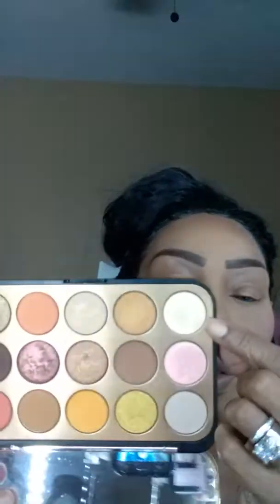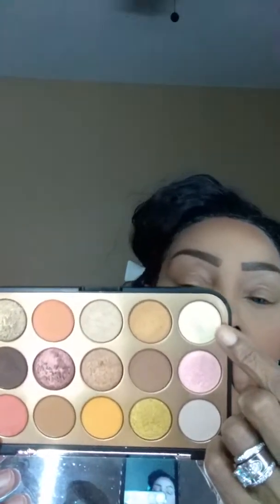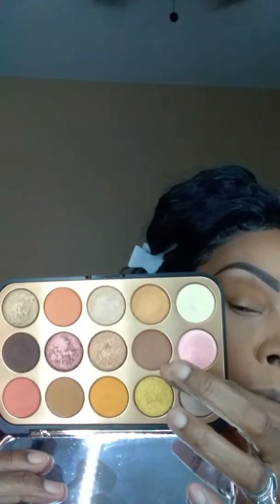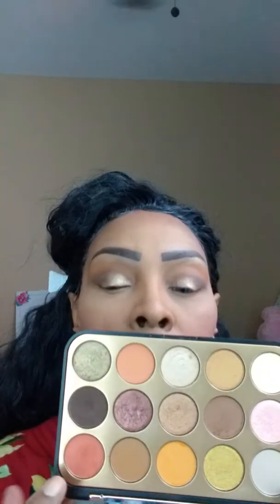The eyes have it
Applying my shadow